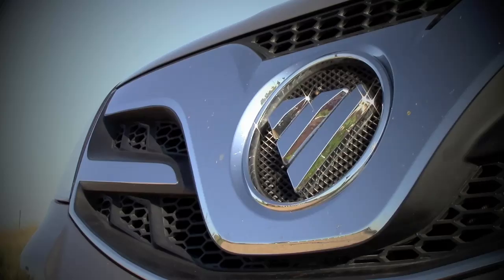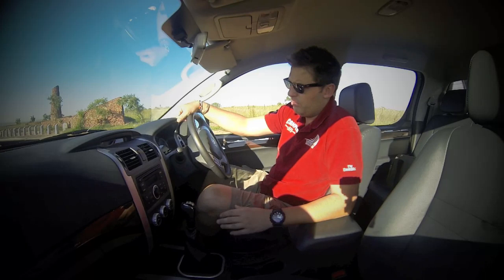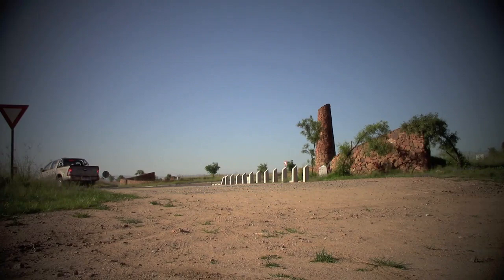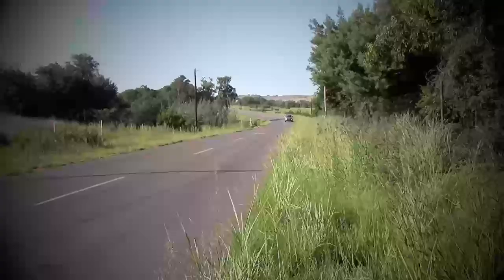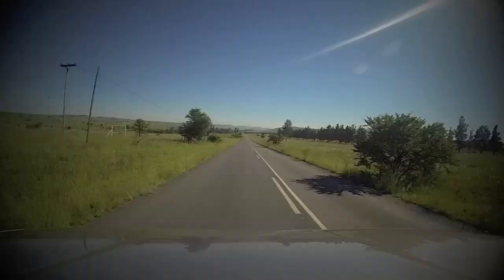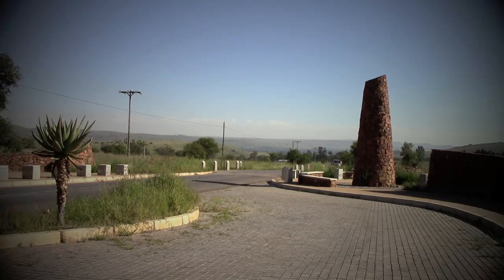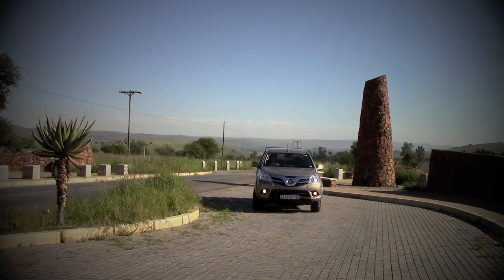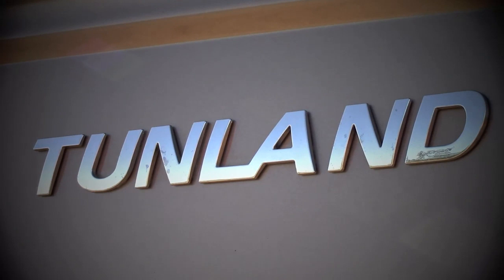Video Review: Foton Tunland 2.8 4x4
The Foton Tunland is arguably the best Chinese double cab that has ever been released. But can it compete against the more established brands? Road Test Editor GG van Rooyen finds out...